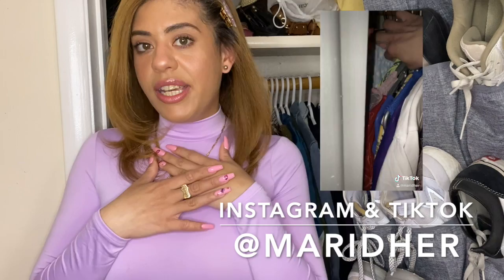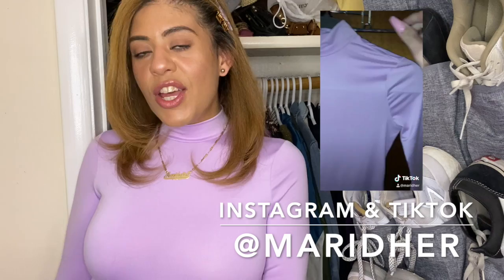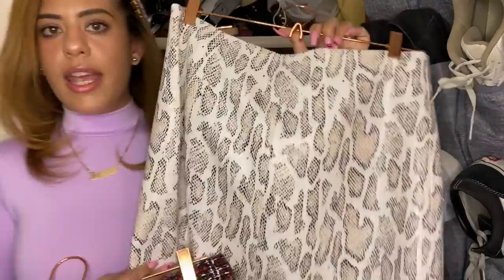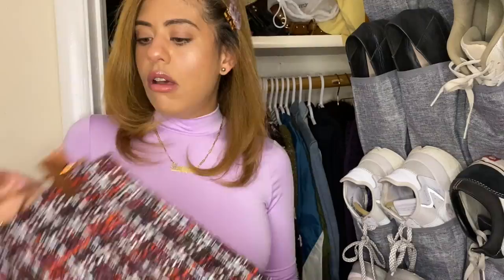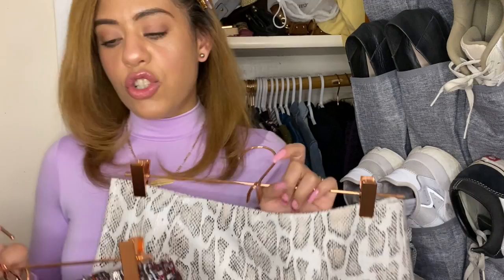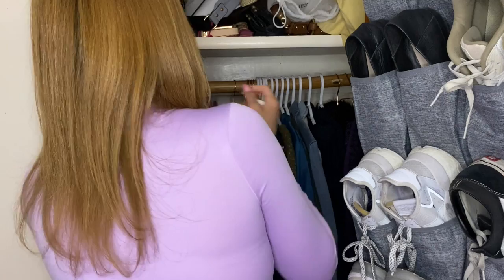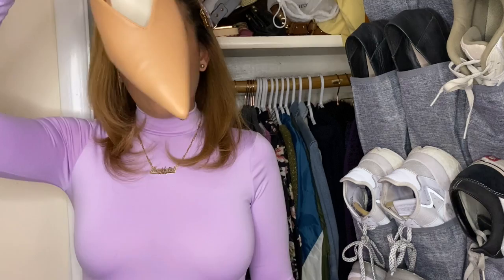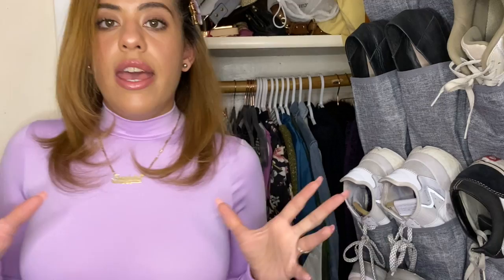Dressing for fashion job interview tips + must haves!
Wondering what you should wear to a fashion industry job interview that says that you are professional but stylish? Here’s some basic tips that might help!

Here’s the links for my stylish basic must have recommendations!